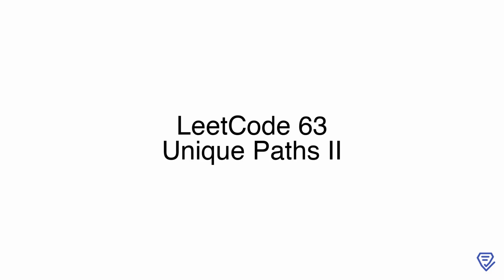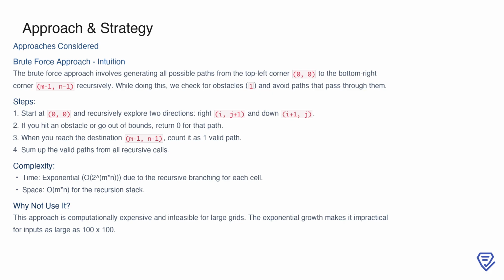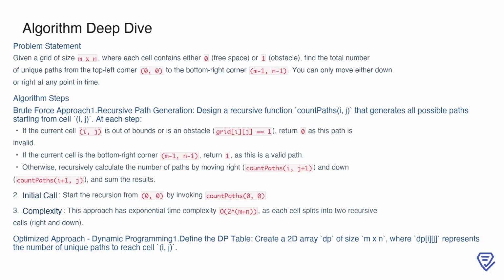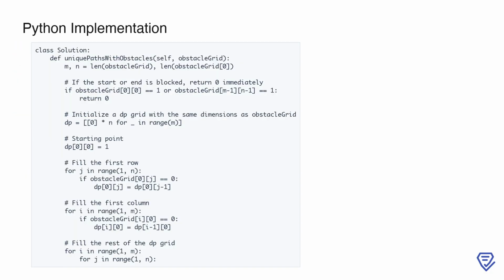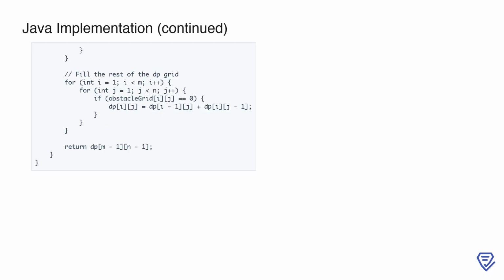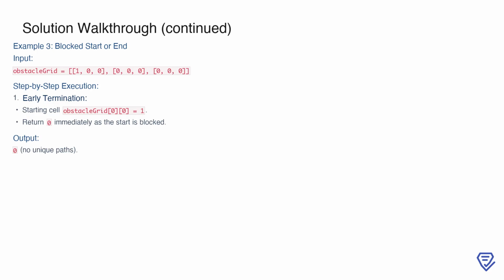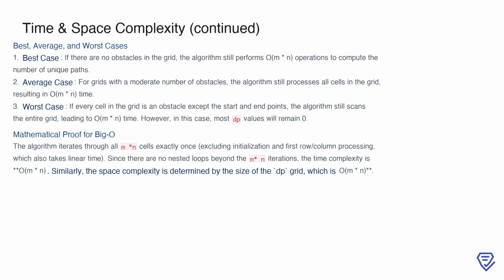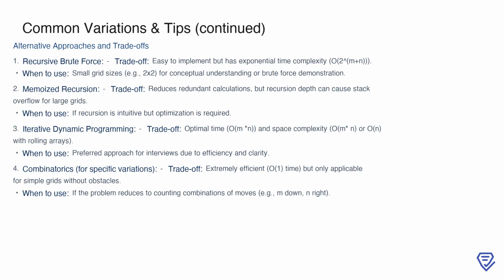LeetCode 63: Unique Paths II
Difficulty: Medium

⏱️ Timestamps:
00:00 - LeetCode 63: Unique Paths II
00:26 - Problem Statement
01:14 - Problem Statement (continued)
01:54 - Problem Statement (continued)
02:29 - Problem Statement (continued)
03:25 - Approach & Strategy
04:15 - Approach & Strategy (continued)
05:10 - Approach & Strategy (continued)
06:01 - Approach & Strategy (continued)
06:45 - Algorithm Deep Dive
07:53 - Algorithm Deep Dive (continued)
09:05 - Algorithm Deep Dive (continued)
10:18 - Algorithm Deep Dive (continued)
11:28 - Python Implementation
12:44 - Python Implementation (continued)
13:38 - Java Implementation
14:48 - Java Implementation (continued)
15:33 - Solution Walkthrough
16:21 - Solution Walkthrough (continued)
17:07 - Solution Walkthrough (continued)
17:46 - Solution Walkthrough (continued)
18:34 - Solution Walkthrough (continued)
18:58 - Time & Space Complexity
20:02 - Time & Space Complexity (continued)
20:52 - Time & Space Complexity (continued)
21:42 - Time & Space Complexity (continued)
22:42 - Common Variations & Tips
23:45 - Common Variations & Tips (continued)
24:26 - Common Variations & Tips (continued)
25:27 - Common Variations & Tips (continued)
26:22 - Conclusion
26:51 - Thank You!